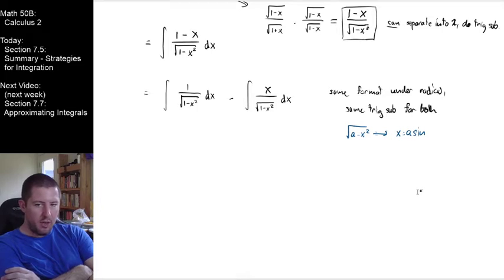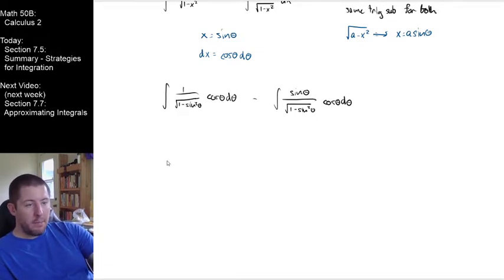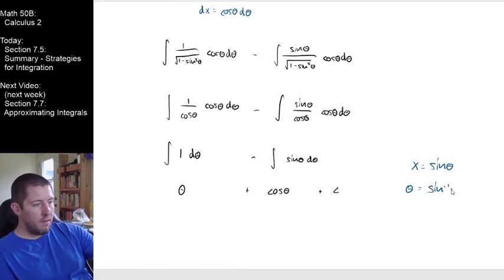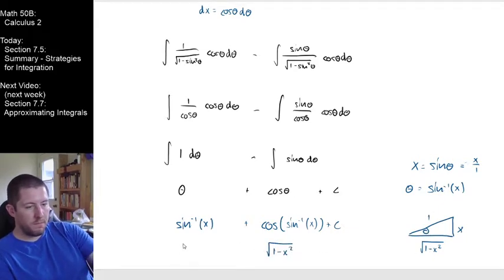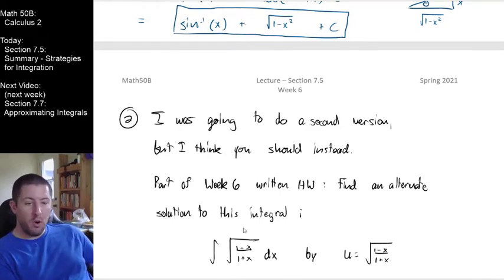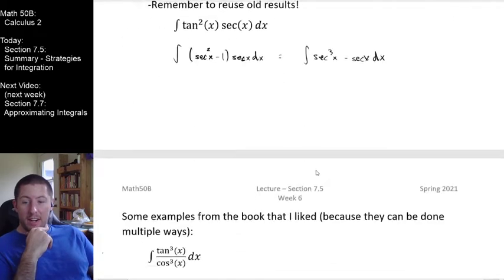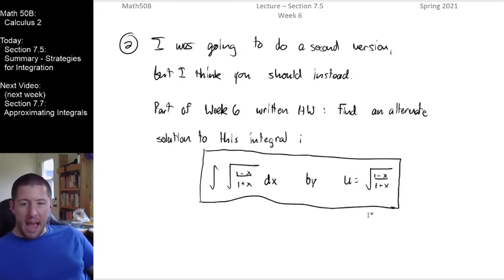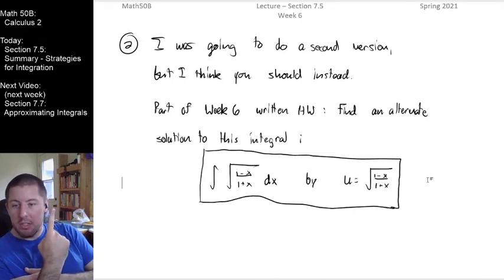Math50B - Section 7.5 (part 3)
Two internet outages mid-stream caused this video to get broken into three chunks.